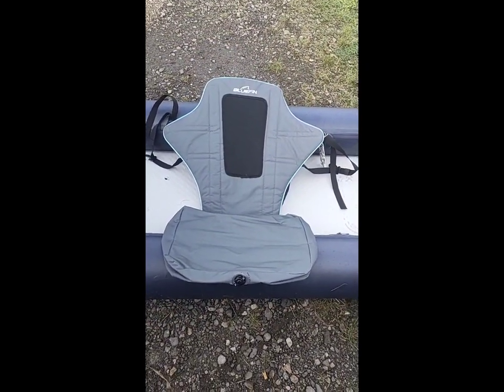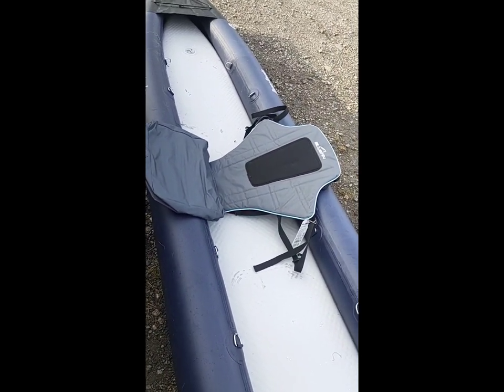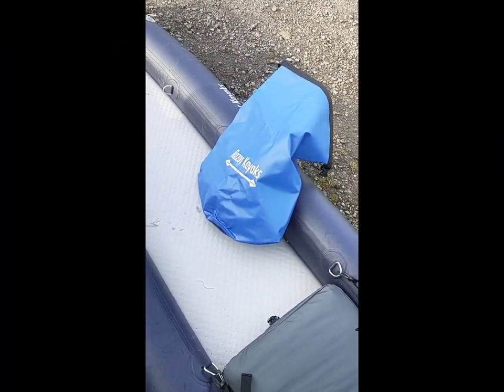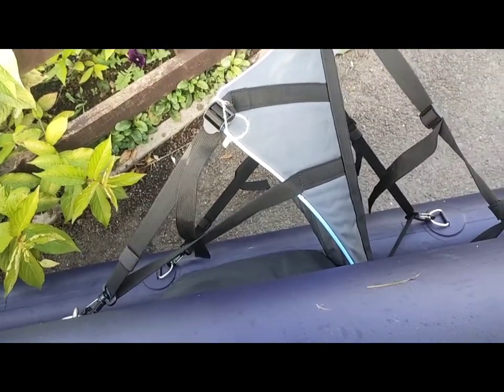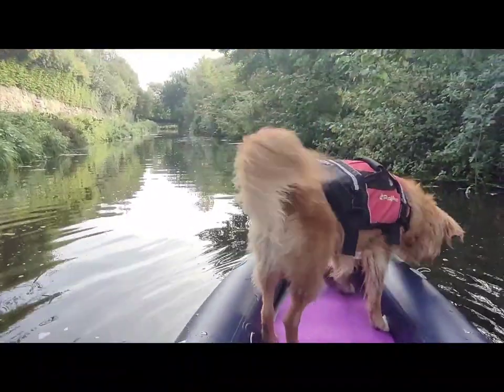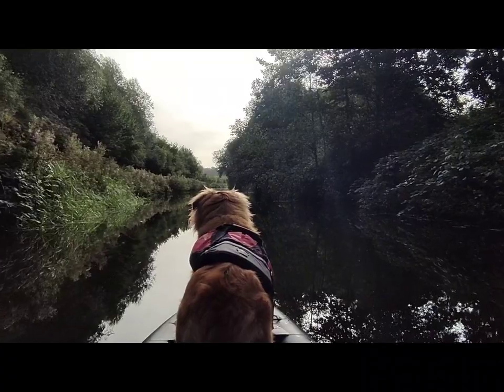Razor R2 Ultra inflatable kayak - follow up review, and review of Bluefin high back seat.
Well, how are Oti and I getting on?
Do we still love the R2 ultra?!
Is the Bluefin high back, inflatable seat the right one for us?
Can we actually get it to and from the water without me falling over or collapsing from exhaustion?!

This is a look at how we're getting on after several more paddles - this is the original review 🙂